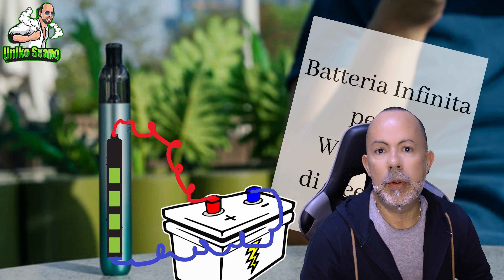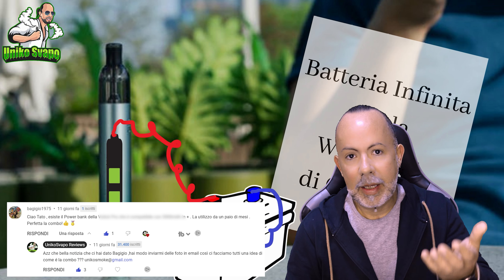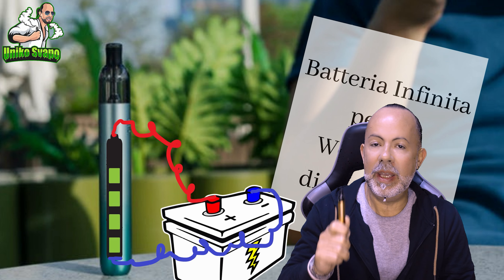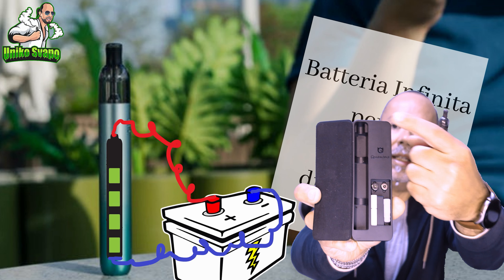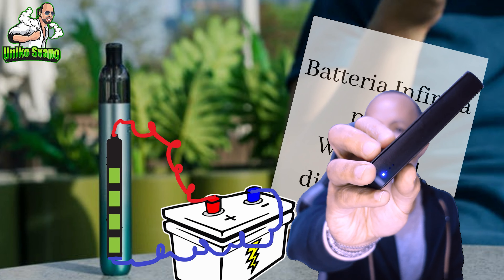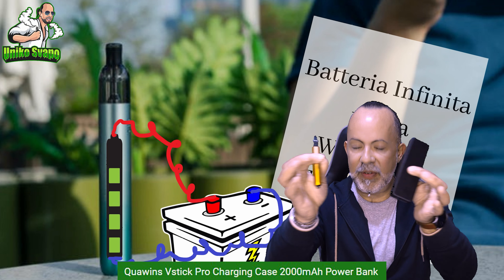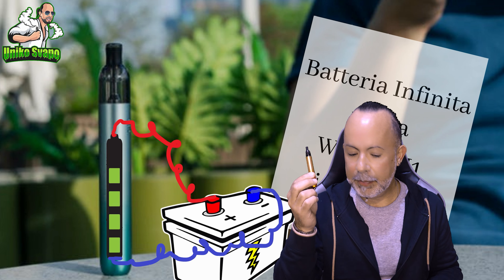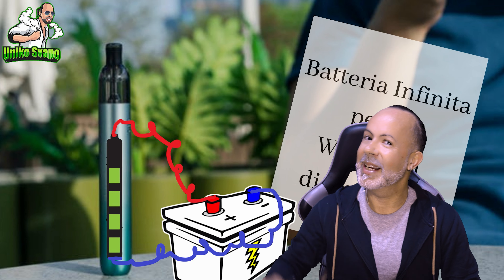(ENG) Geekvape Wenax M1 Battery Hack: How to Get Unlimited Power - UnikoSvapo Review 2023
►Finalmente ci siamo , l' UNIKO POWER BANK è disponibile per tutti:
Uniko Power Bank Seventy Edition:
►nuova pagina INSTAGRAM UnikoSvapoReviews
►Time Line
se non la trovi è perché il video è breve.

Videos May Contain Adult Content/Language, Must be 18 years of age or older
This video is not promote nor selling.